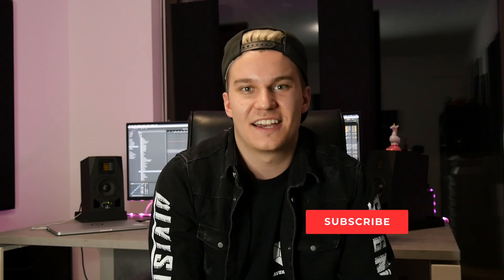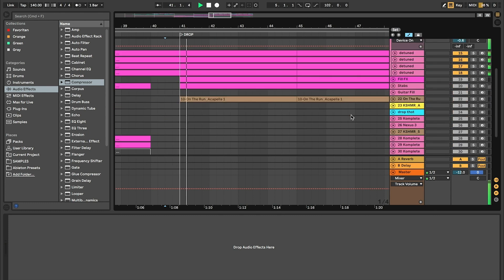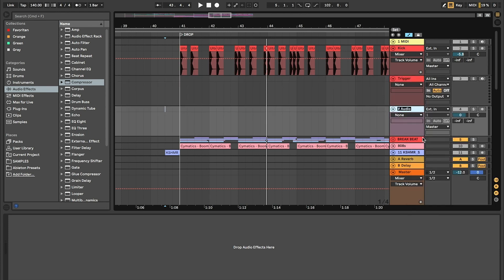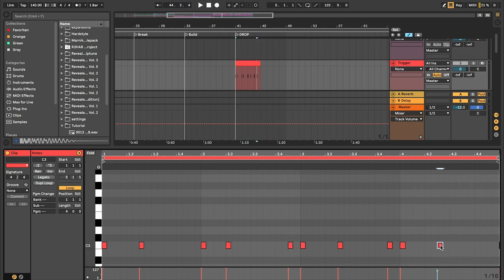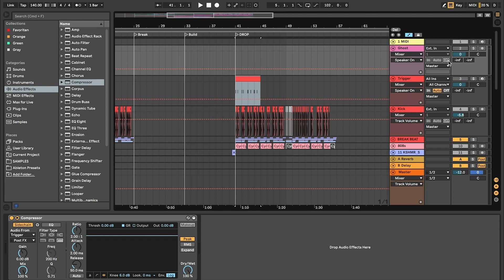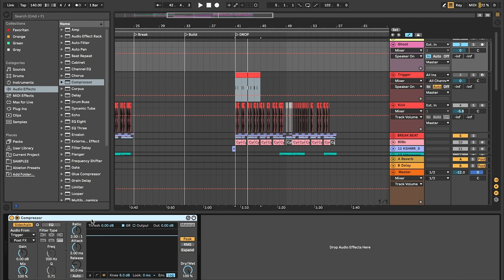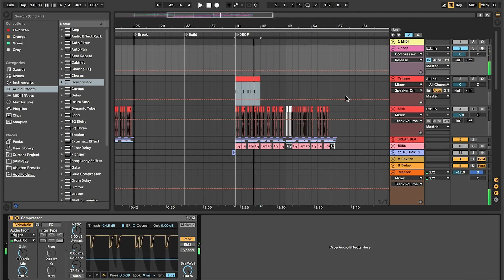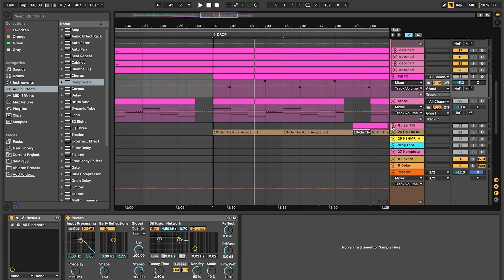Instantly better Mixdown with this SIDECHAIN TRICK in Ableton Live 10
Our Tutorial about how to use Ghost / Trigger Sidechain in Ableton Live 10 for an instantly better Mixdown! You can use this trick for EDM or any other Genre.